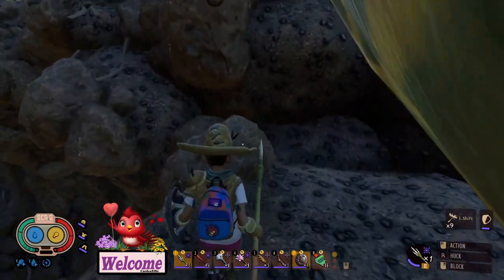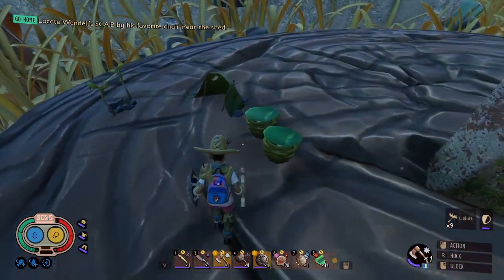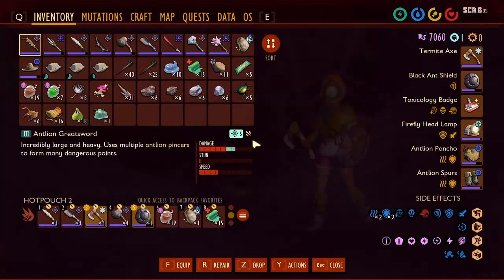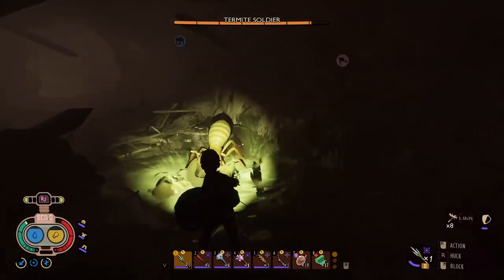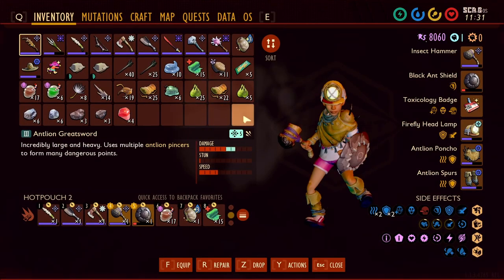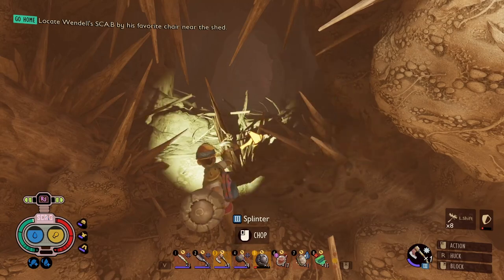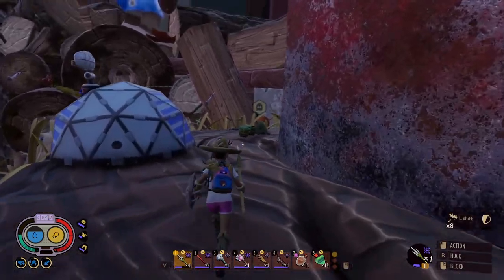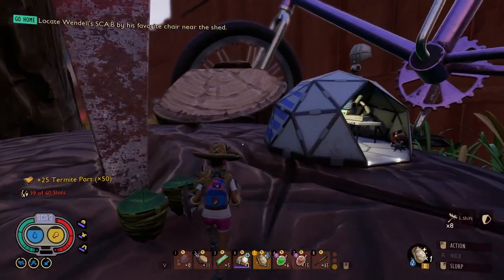Grounded |S1 E30| Visiting Termite King in the Den! 🎄👑🎮 survival #2023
Hi, I am Ellie. “Grounded” is one of my favorite games, have played a lot since it came out in 2020 in early access. And I will be doing a series of episodes with this game. I know I can spend a huge amount of time on it, because of the crafting, building, fighting... You name it! It has it! Plus, it’s cute and it’s based on the 80’s-90’s look, so come and learn with me how to craft, fight, and survive in this awesome game. Yes, I am a chicken, the biggest you saw, I will scream at the sight of a wolf spider or get prettified in Ellie’s fashion at the sight of worse things, but I can still play once I get over the fear!
Also, you can watch a YouTuber friend who also loves playing Grounded @oldnewbgaming

 According to Wiki: “Grounded is a survival, action-adventure video game developed by Obsidian Entertainment and published by Xbox Game Studios. It was released for Windows and Xbox One in early access in July 2020. It was fully released on September 27, 2022.”

In the meantime, you can follow me for more games, food, pictures, and even crafts on Instagram, Pinterest, and Facebook. I also have Twitch but don't really use it, as well as Discord. If you would like to support what I do please consider a one-time thing at Buymeacoffee or a recurring monthly payment that starts at 5$ on Patreon, Either way, I appreciate all the support! For more content, find me at @CardenEllie

New CardenEllie’s Merch!!

This video was made with DaVinci Resolve

Songs used to create video:
Song: Crazy
By: Patrick Patrikios

Song: Rich Kid in the 80s
By DivKid